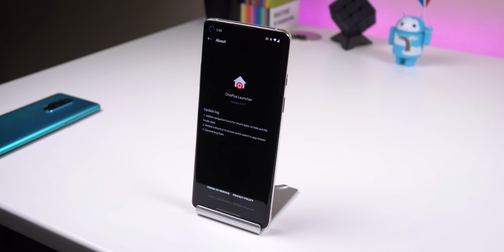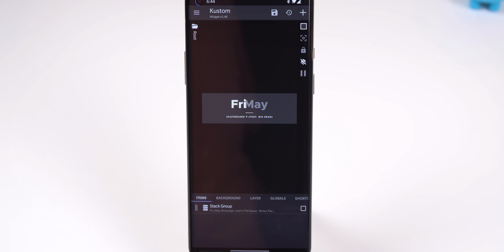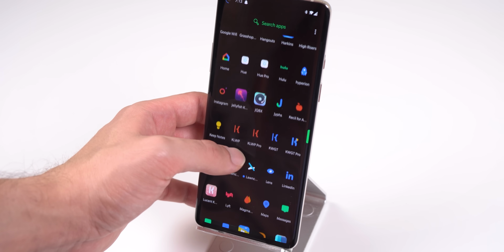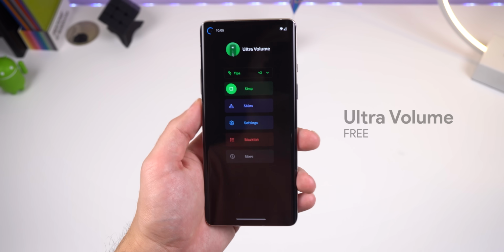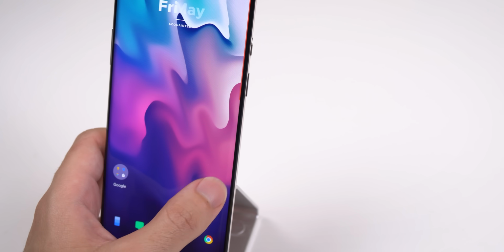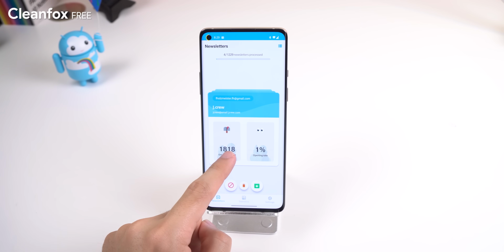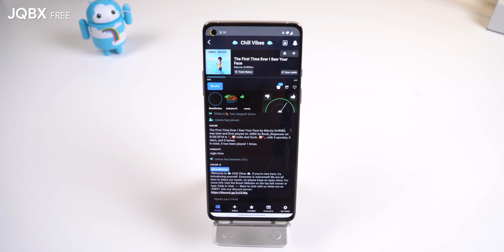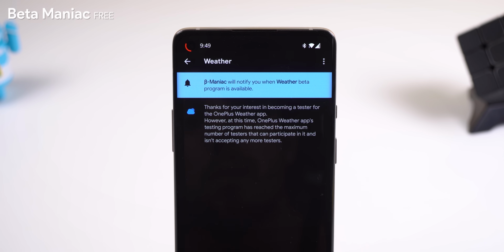What's on my OnePlus 8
The first 500 people who click the link will get 2 free months of Skillshare Premium

(⊙.⊙(☉_☉)⊙.⊙) ▏ Social ▏(⊙.⊙(☉_☉)⊙.⊙)
➨ HowToMen Telegram Channel: